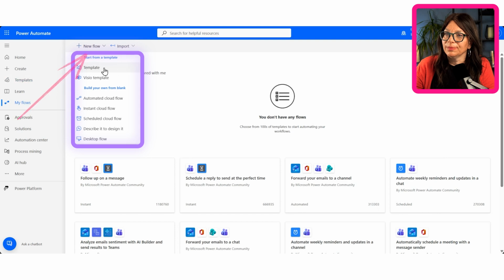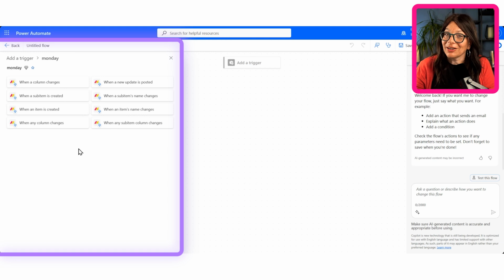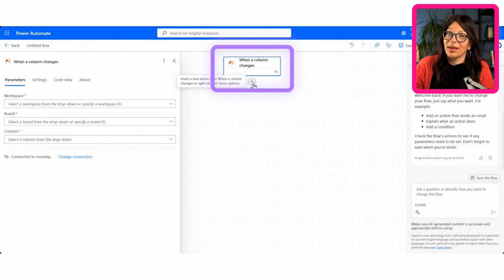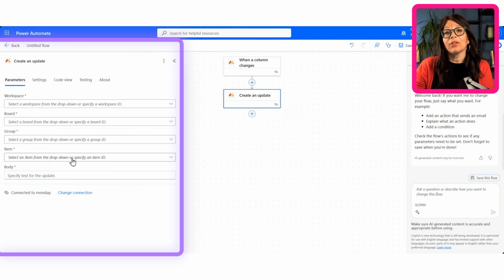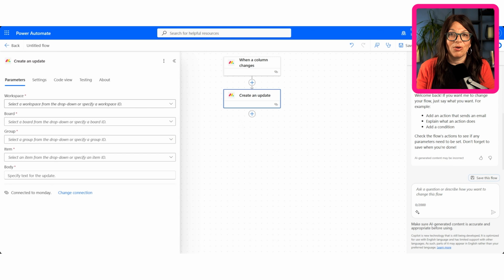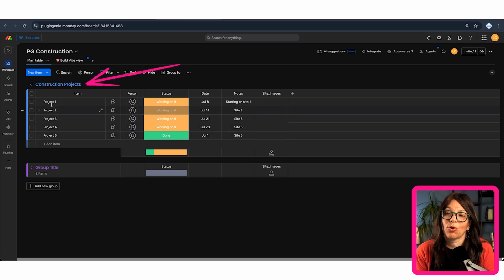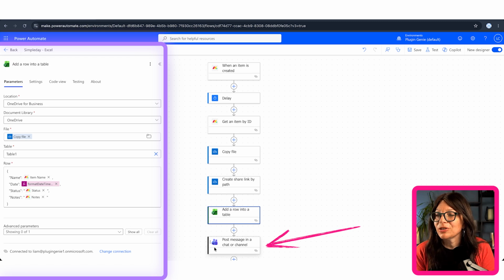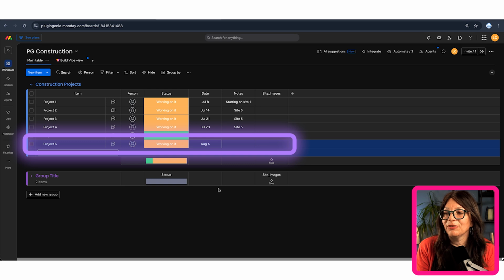monday.com + Microsoft: Build Powerful Automations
monday.com and Microsoft Power Automate can work together to automate proposal creation, update Excel templates, and notify your team in Microsoft Teams. | 🔴 Need help with monday.com?

In this video, Tara demonstrates a construction workflow that replaces the repetitive process of copying information between monday.com and complicated Excel proposal templates.

Using the Microsoft Power Automate app by Plug-in Genie, the workflow automatically duplicates the correct Excel template, transfers project information from monday.com, and posts a link to the completed proposal in Microsoft Teams.

You’ll learn how to:

✅ Connect monday.com to Microsoft Power Automate
✅ Add monday.com triggers and actions to a Power Automate flow
✅ Automatically duplicate an Excel proposal template
✅ Transfer project details from monday.com into Excel
✅ Notify your team when the new proposal is ready
✅ Reduce manual data entry and repeated copying between tools

Although the example focuses on construction proposals, the same approach can be used whenever your team manages work in monday.com but relies on Excel or other Microsoft tools for documents and reporting.

⏱️ Chapters

00:00 Automating monday.com and Excel Proposals
00:53 The Manual Construction Proposal Process
01:11 Tools Used in the Workflow
02:46 Setting Up the monday.com Connector
04:17 How Power Automate Flows Work
04:45 Adding monday.com Triggers and Actions
06:11 Construction Proposal Workflow Demo
06:38 Duplicating and Updating the Excel Template
07:42 Sending the Proposal to Microsoft Teams
07:55 Final Recommendations

*FREE RESOURCES*

💪 Let’s Chat: Book a free 30-minute consultation to discuss your needs and get personalized support.

*RELATED SEARCHES*